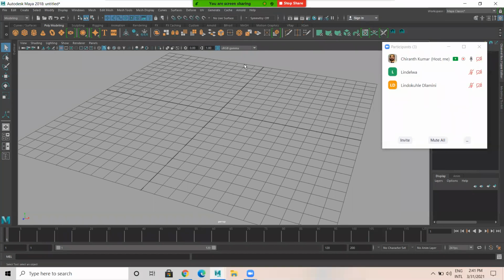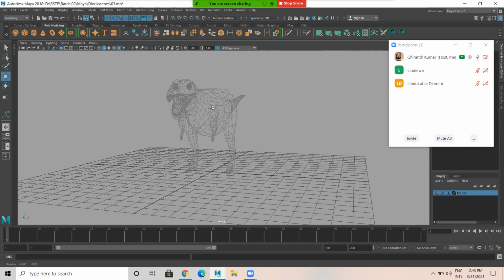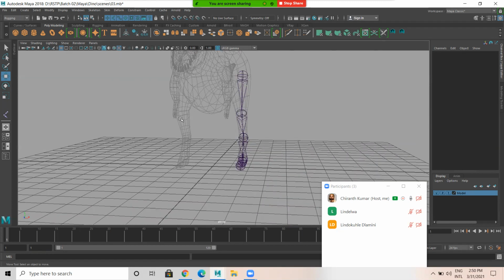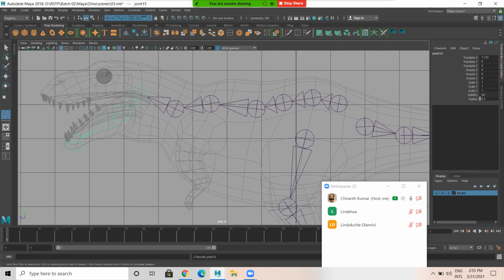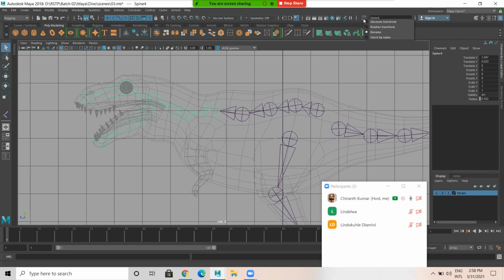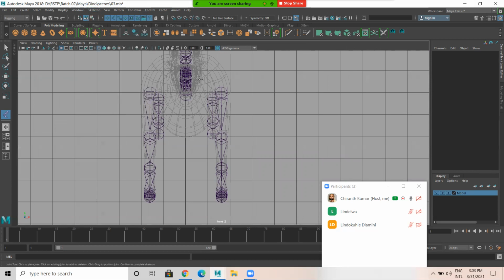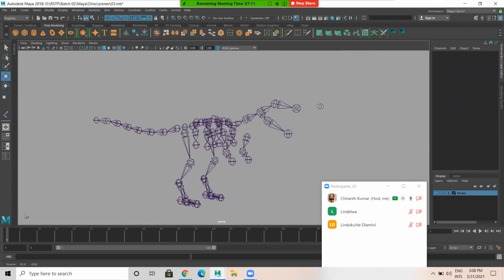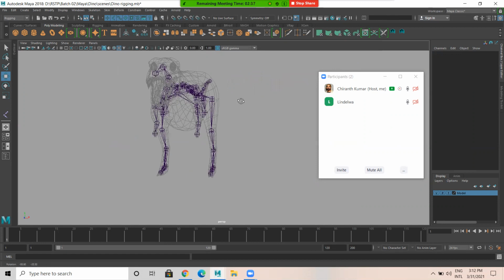Dino Rigging_Skeleton setup